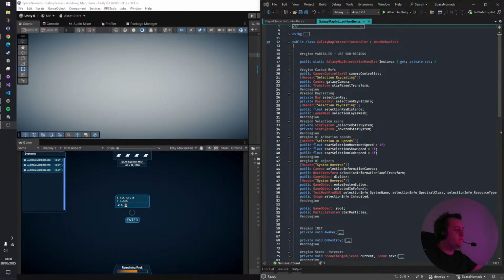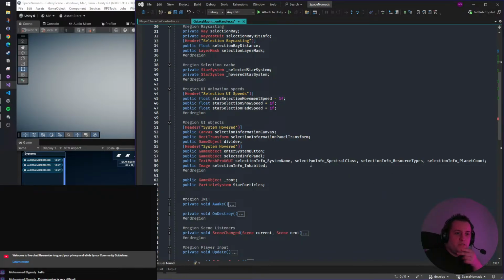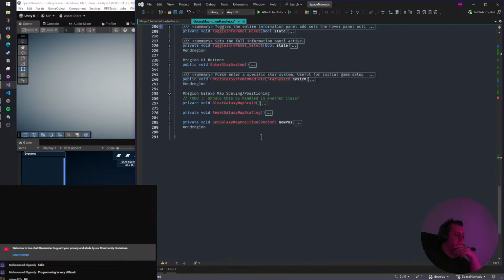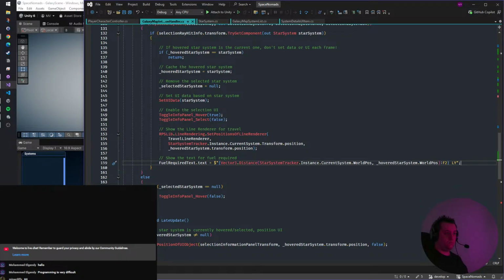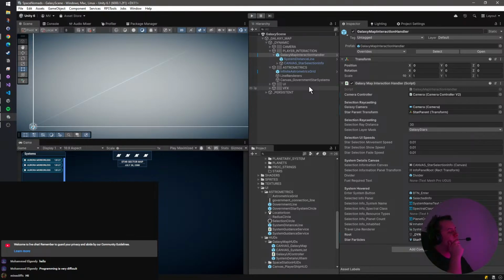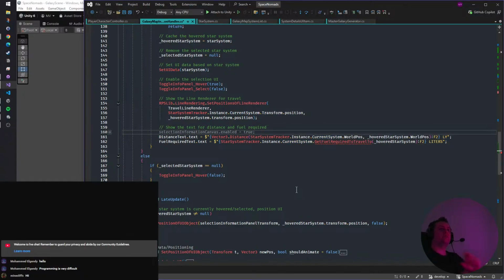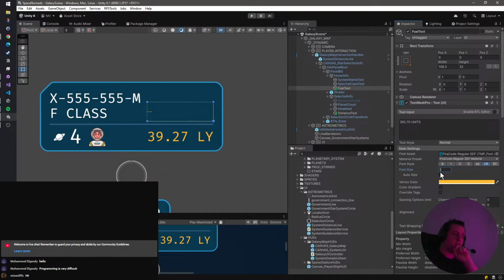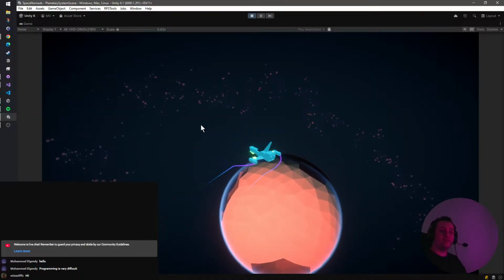🎮 Unity Game Development - Space Nomads Galaxy Navigation 👨‍💻